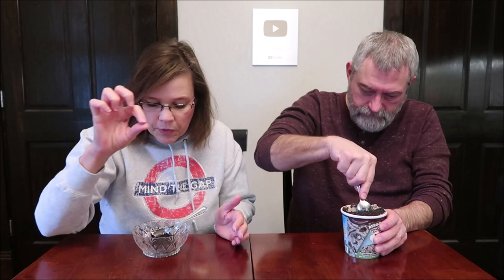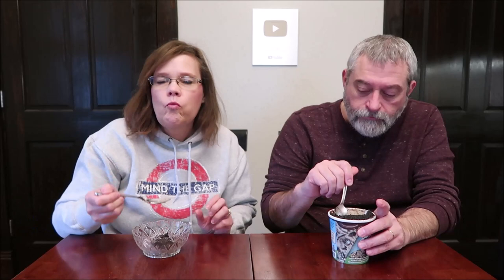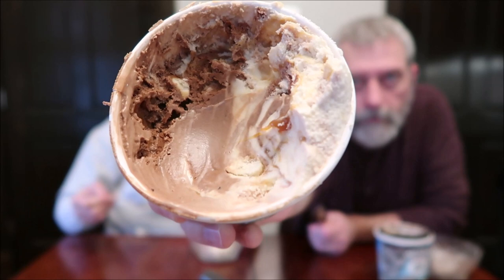Ben & Jerry’s Ice Cream: Chewy Gooey Cookie & Topped Dirt Cake Review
This is a taste test/review of new Ben & Jerry’s Ice Cream in two flavors including Chewy Gooey Cookie and Topped Dirt Cake. They were $5.19 each at Meijer.